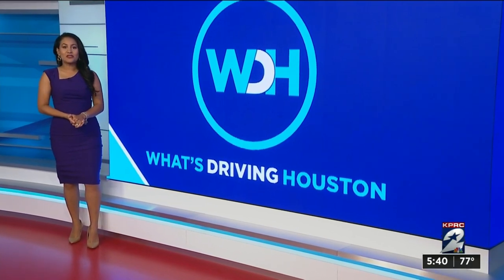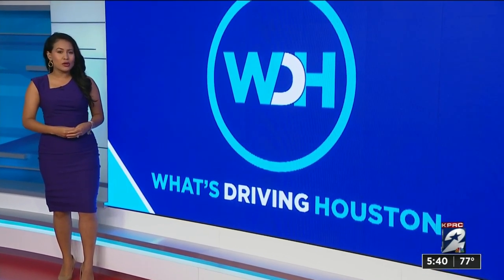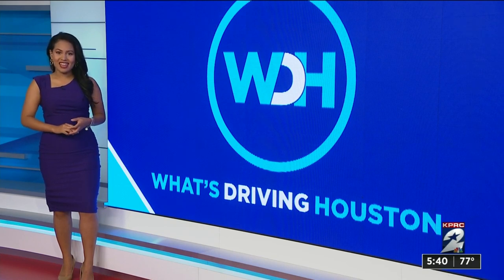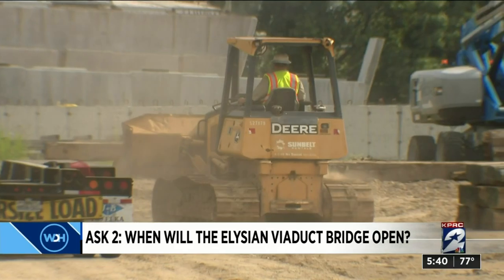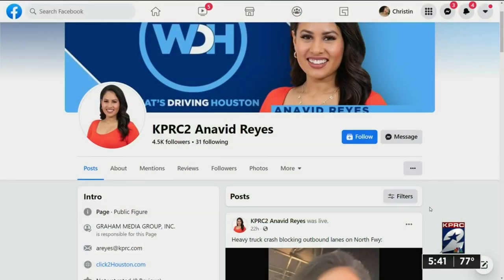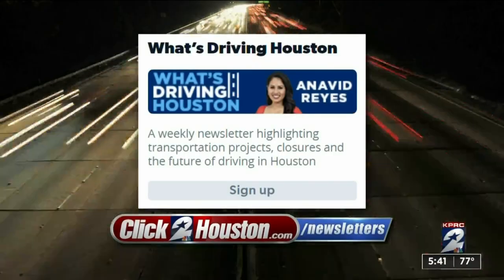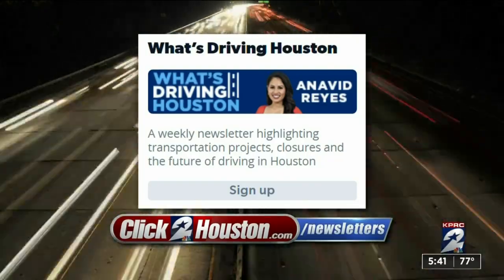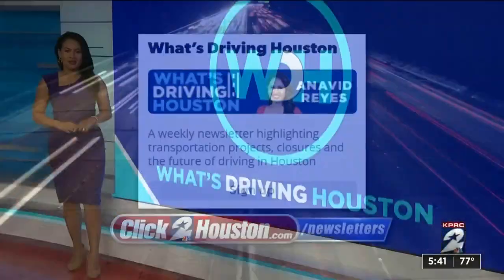Ask 2: When will the Elysian Viaduct Bridge open?